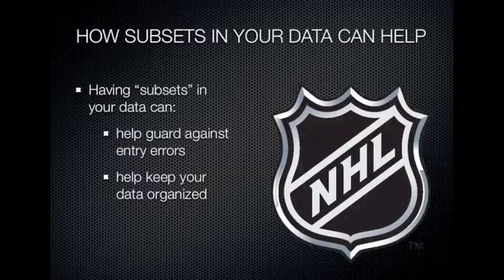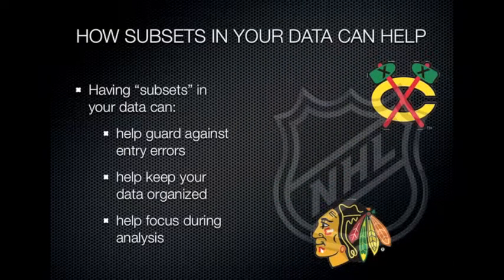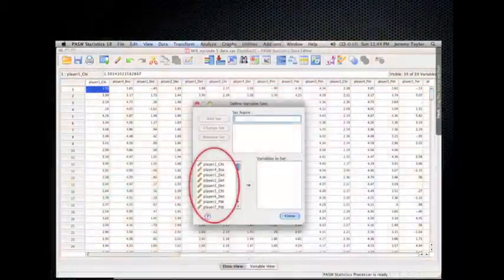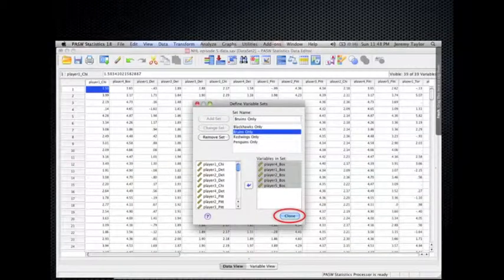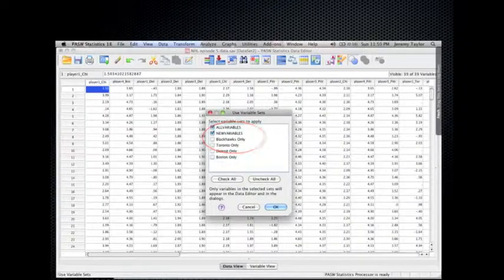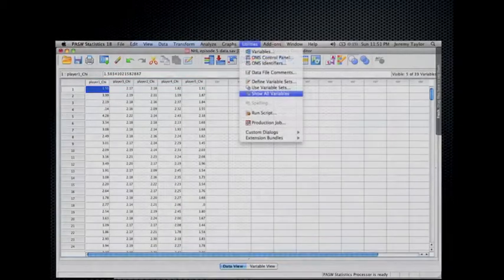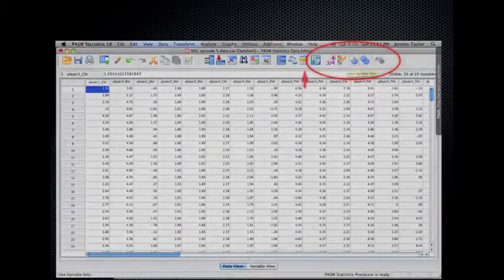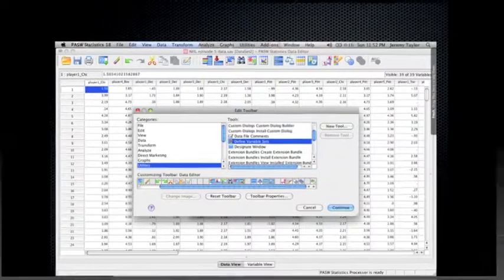Deviant Square Episode 5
Episode 5 demonstrates how to use the rarely-used "Define Variable Sets" function of SPSS (PASW) to organize and keep focused on your data.